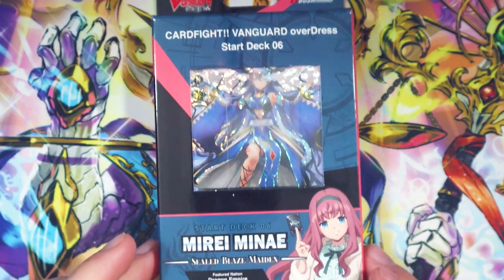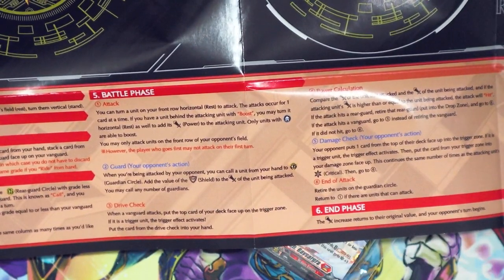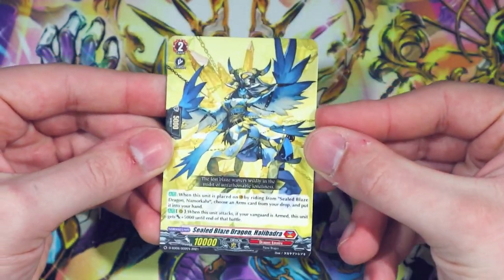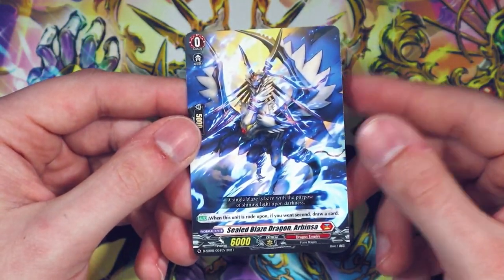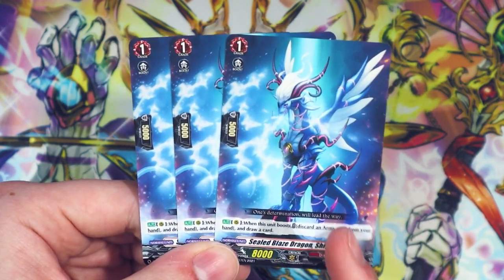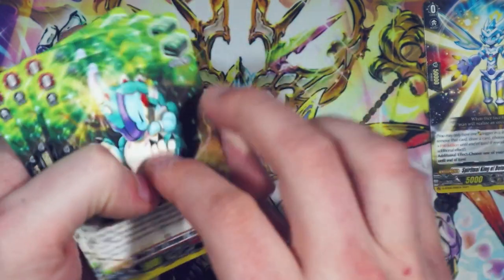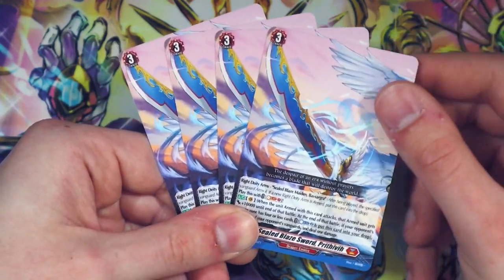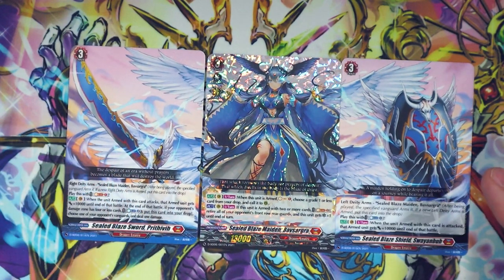Unboxing D Start Deck 06: Mirei Minae -Sealed Blaze Maiden- | Cardfight!! Vanguard Overdress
Today we're opening up the newest Trial Deck for Vanguard ft. Bavsargra and a new type of Order card, Order Arms! Enjoy the unboxing!

Need to upgrade your deck? for all your Vanguard Nation/Clan splits and supply needs!

Best Deck Boxes:
BCW Deck Case LX
Twin Flip N Tray Deck Case, Ultimate Guard
Ultimate Guard Sidewinder
Ultimate Guard Twin Flip´n´Tray